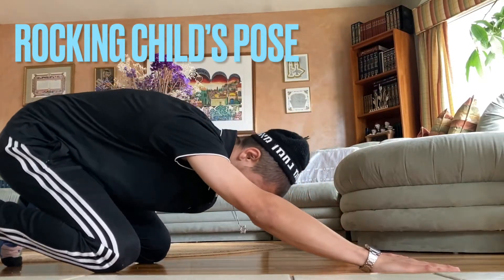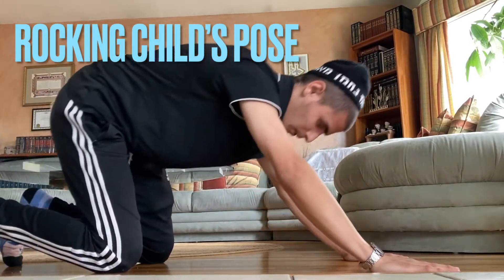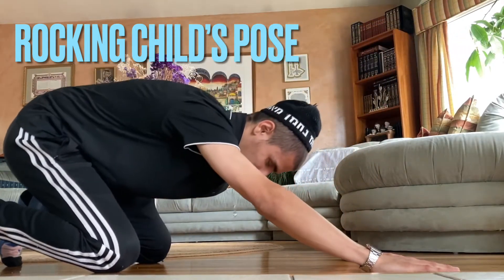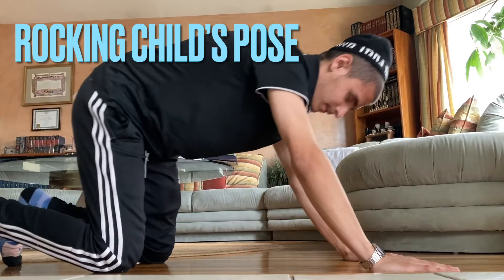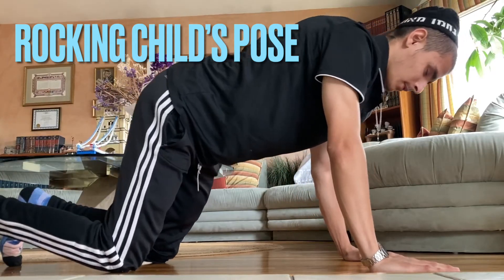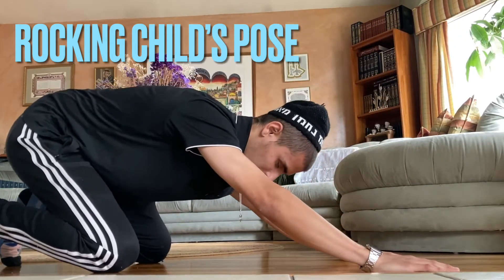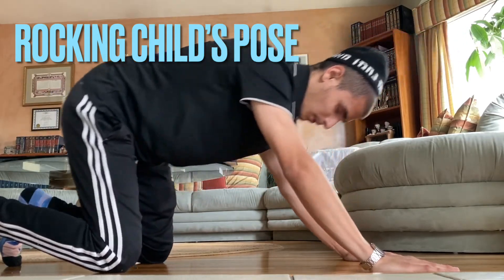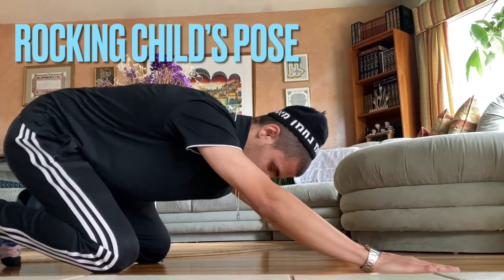Child’s Pose | 30 Sec Exercise Tutorial | Level 1